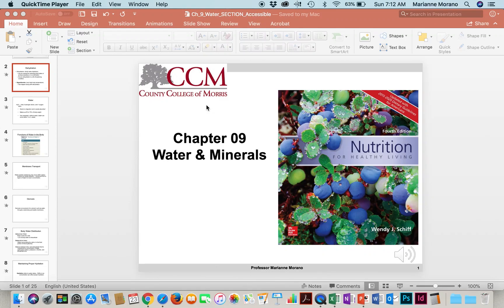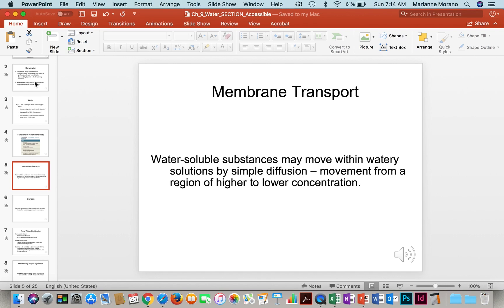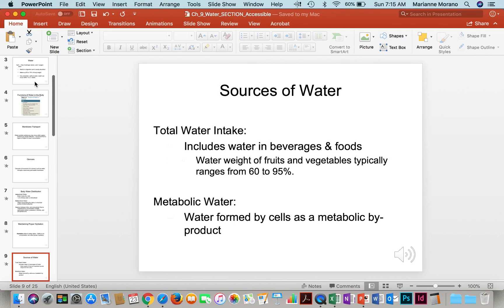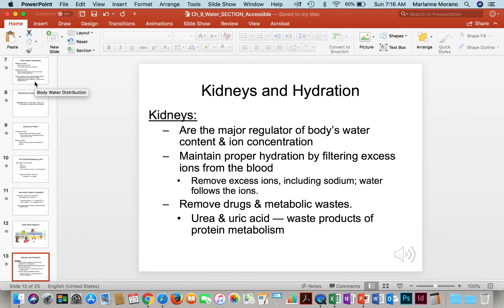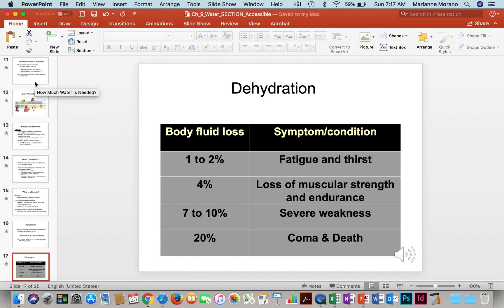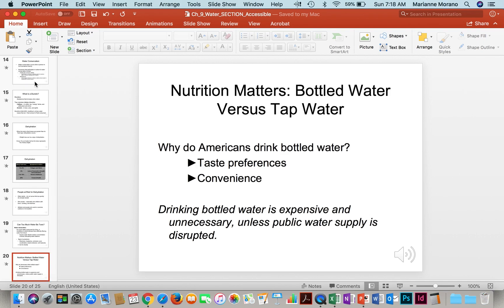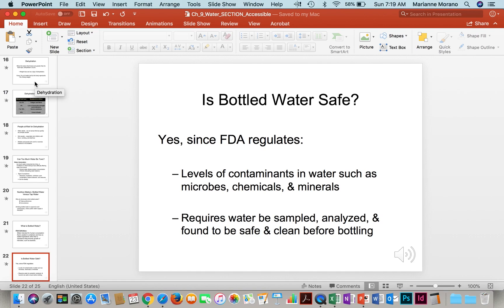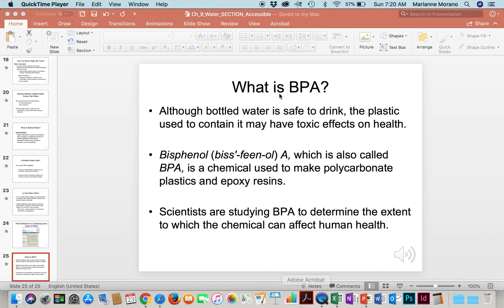WATER Nutrition Ch 9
Information on the importance of water in the diet